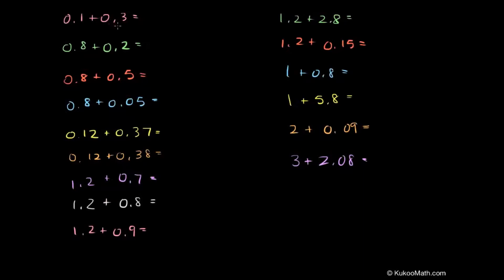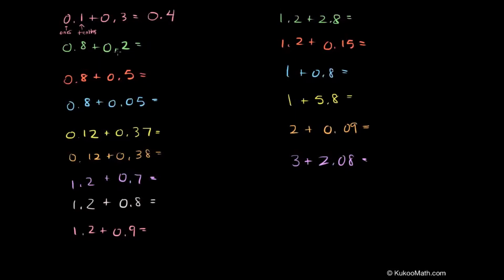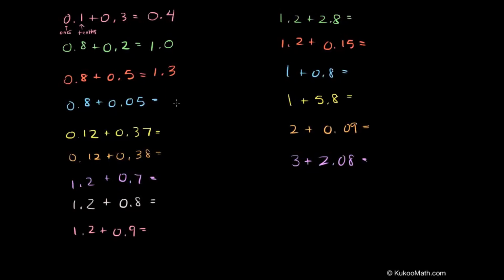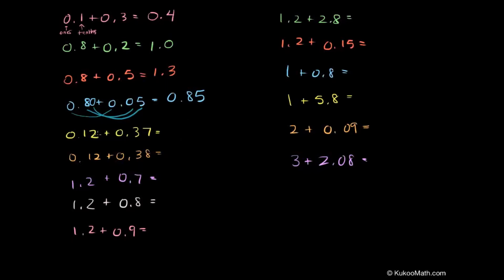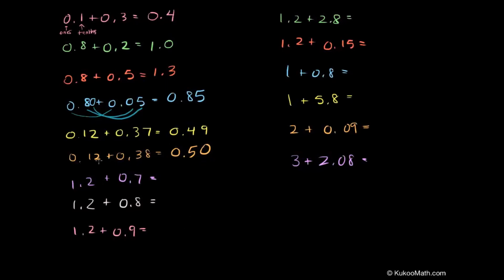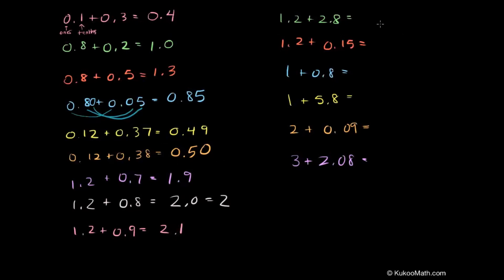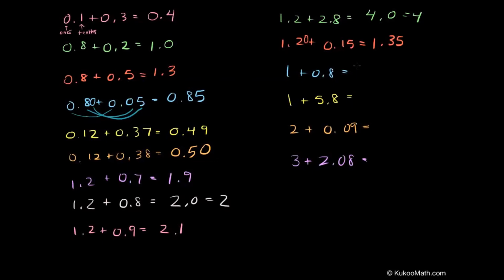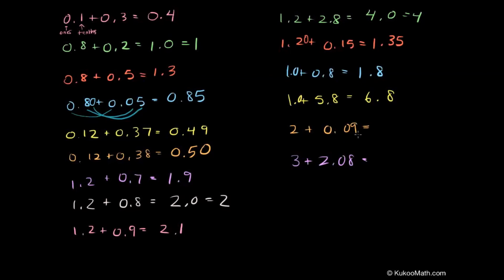Decimal Addition --- KukooMath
KukooMath will show you how to do decimal addition. Have fun!